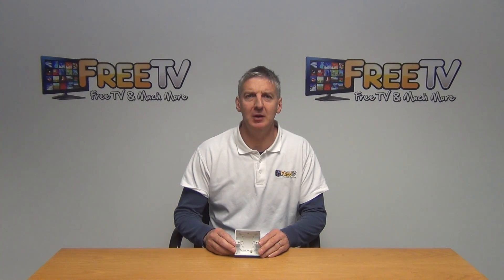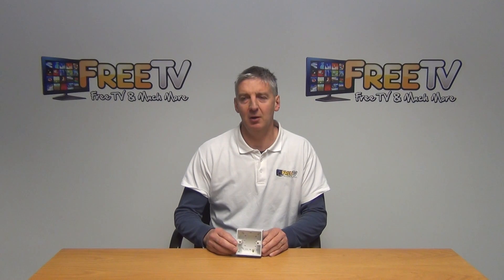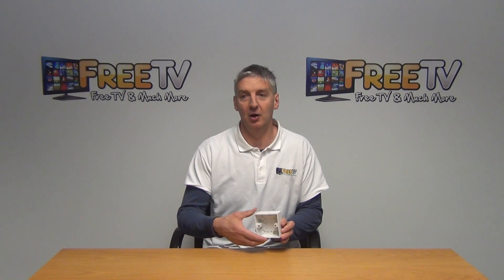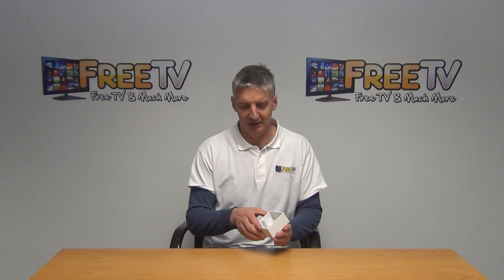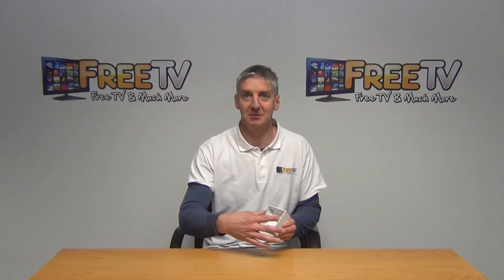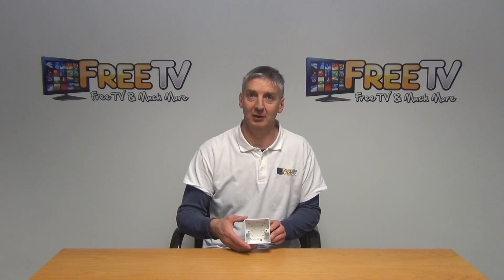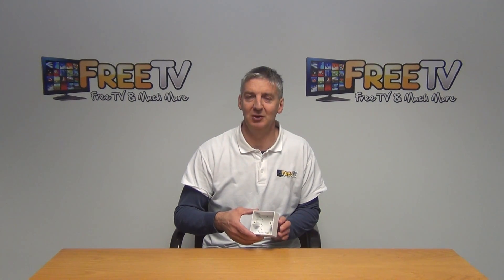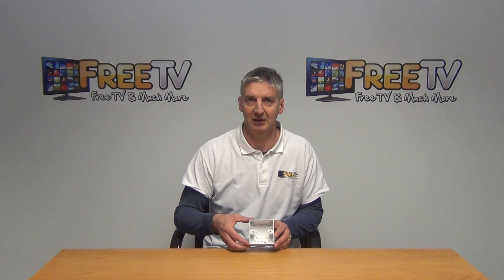32mm Surface Mounted Pattress Box